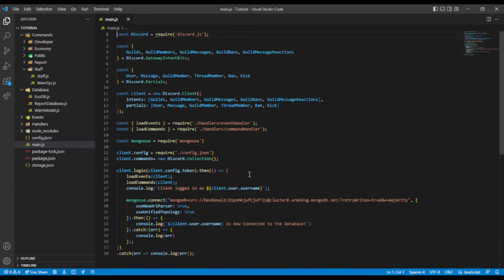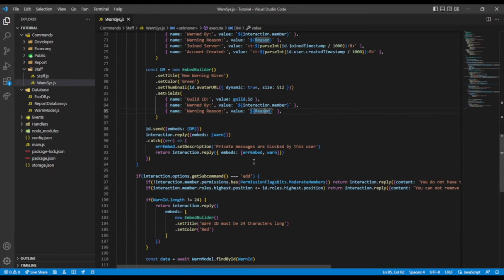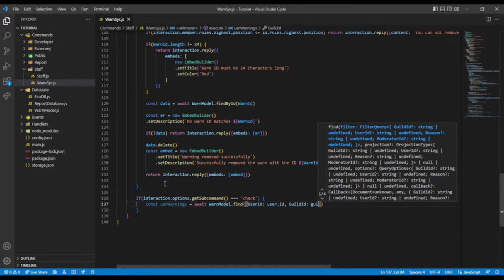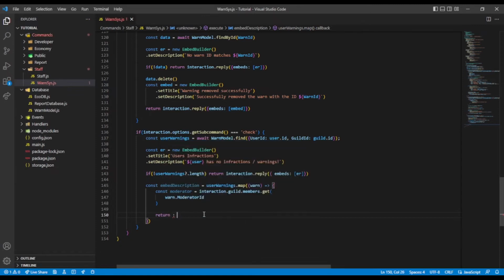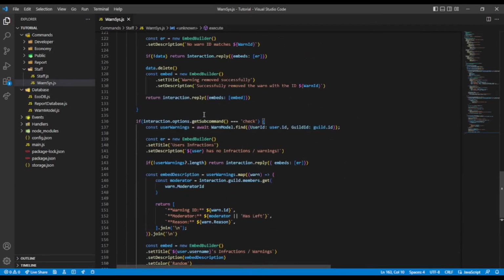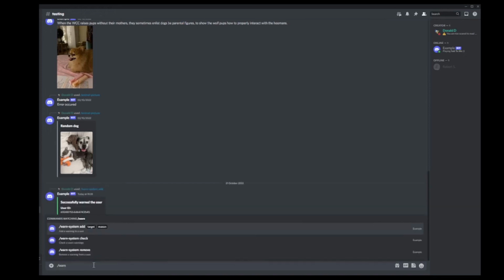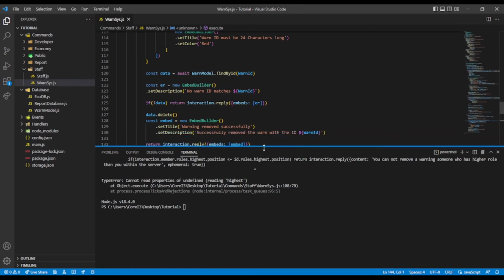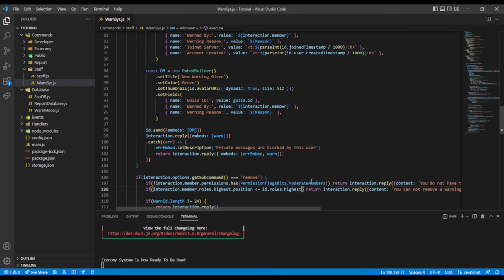DiscordJS V14 | Creating a Warning System | Part 2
Creating the basics of a Warning System